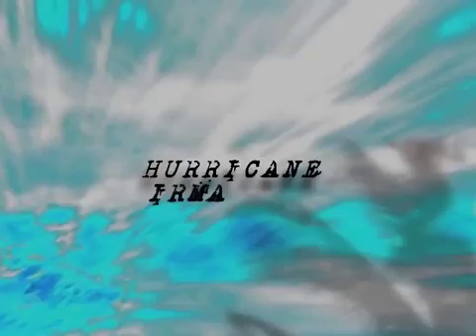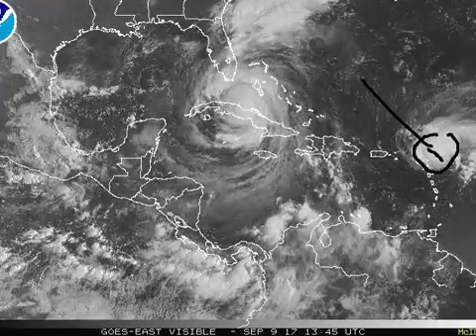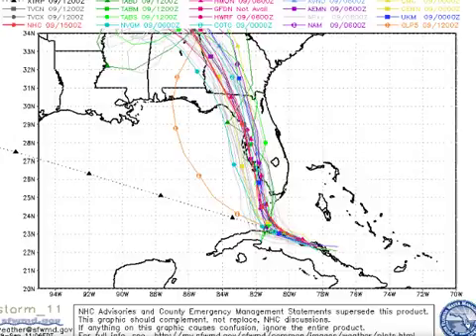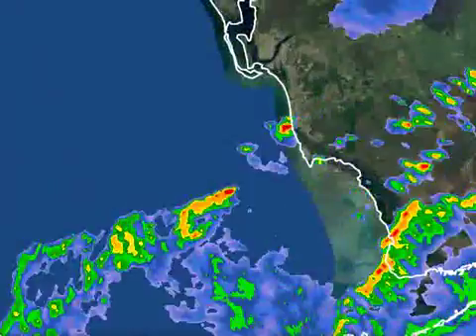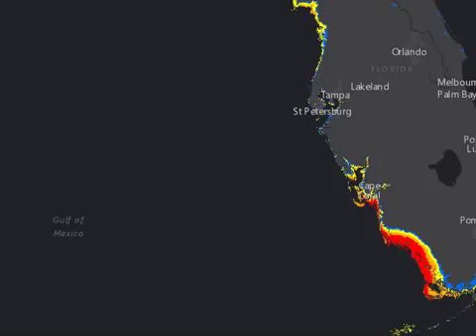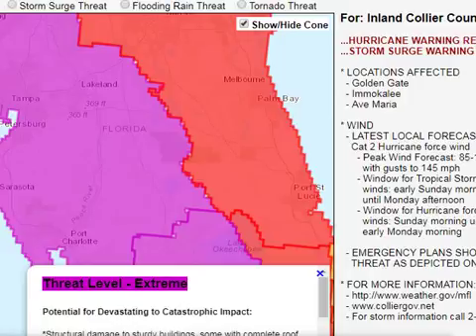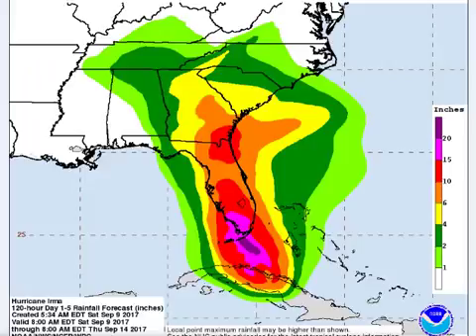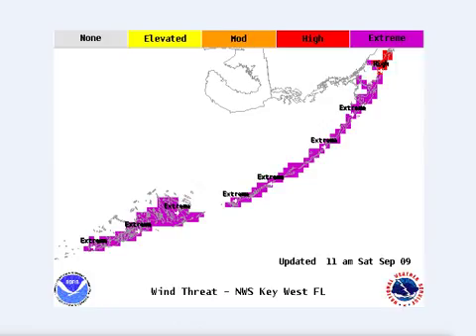Dangerous Hurricane Irma 11am Update - 9/9/17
...IRMA CONTINUES TO POUND THE NORTH COAST OF CUBA... ...FORECAST TO RESTRENGTHEN WHILE HEADING FOR SOUTH FLORIDA AND THE KEYS...